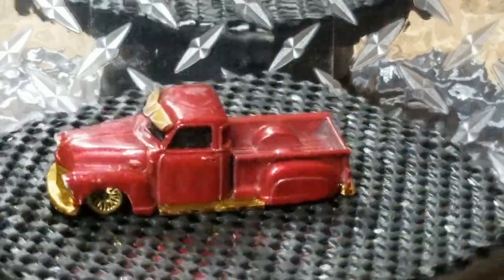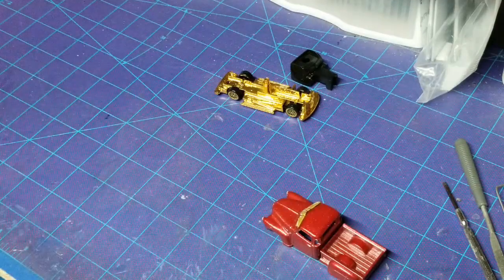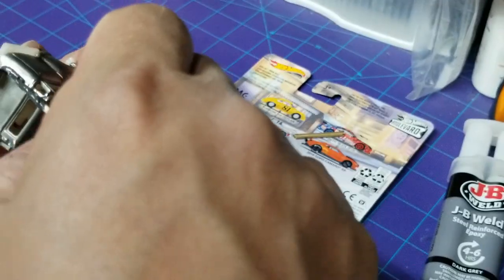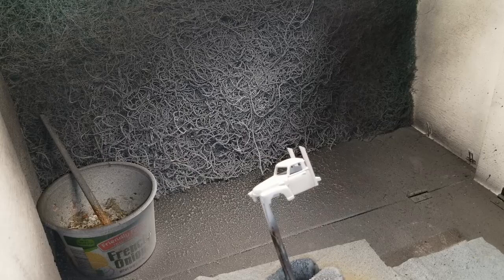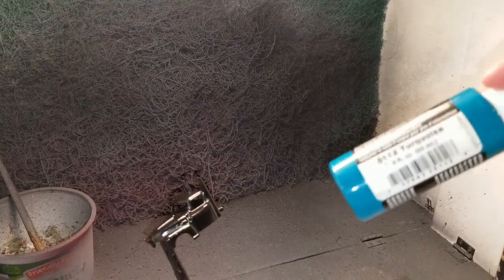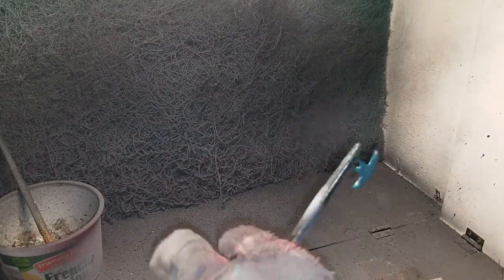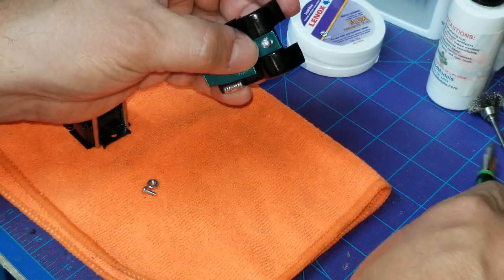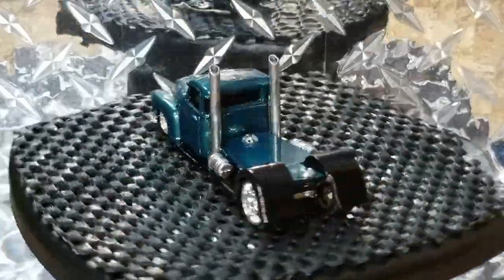Hot Wheels Three Blind Mice 50's Challenge 50 Chevy Pickup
In this video I attempt to customize a 1950 Chevy pickup for the Three Blind Mice 50's Challenge.  I have a new paint job planned, new wheels, smoke stacks, flat bed semi look with big chrome wheels.  Hope you all like it!!